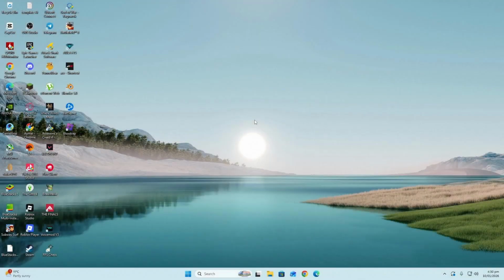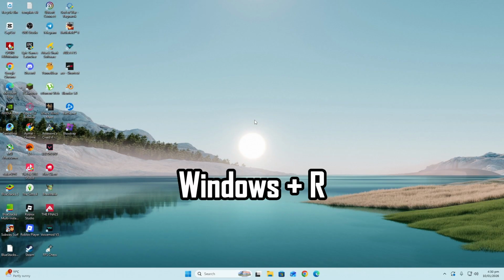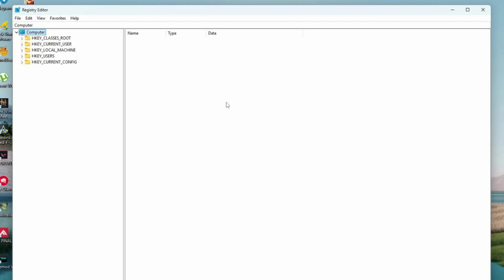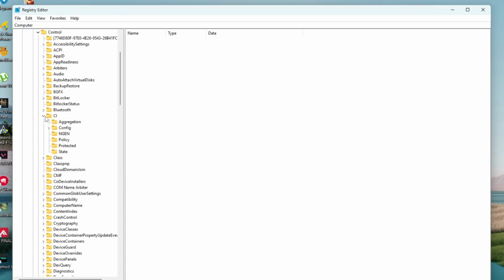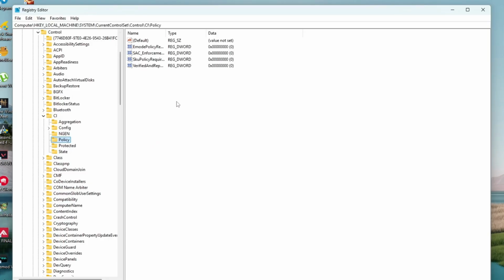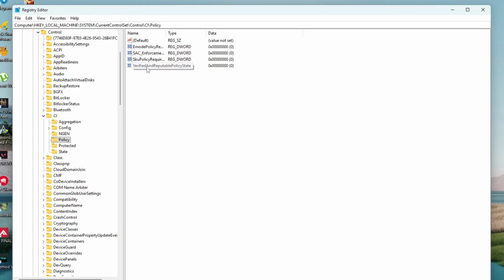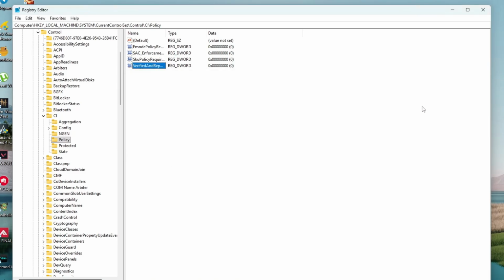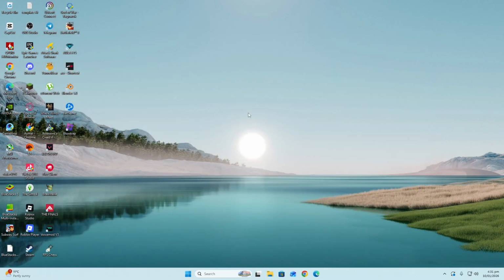How to Turn On and Off Smart App Control without Reinstalling Windows (2026)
In this video, we'll show you how to enable or disable Smart App Control in your Windows 11 operating system without needing a reinstallation. We'll guide you through using the registry editor windows 10, explaining what is registry editor and how to navigate to the specific registry key needed. This tutorial will help you manage your Microsoft Windows settings effectively.